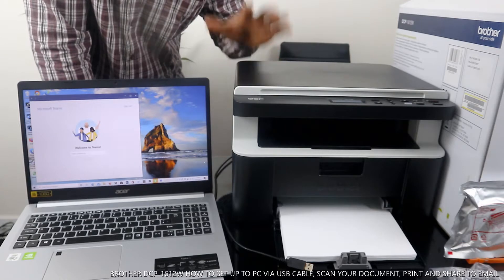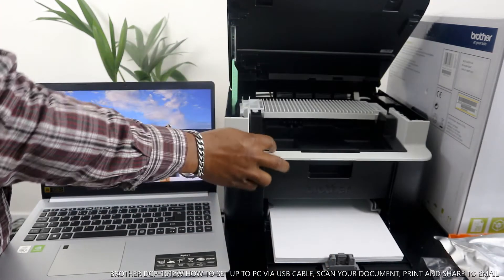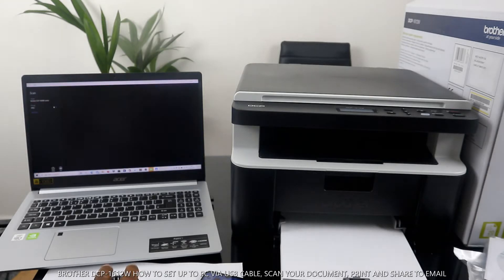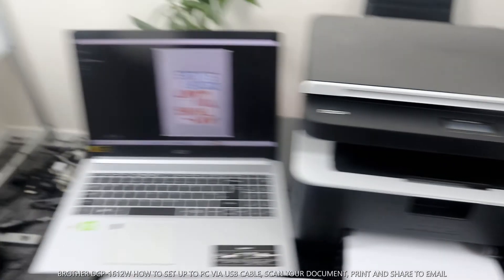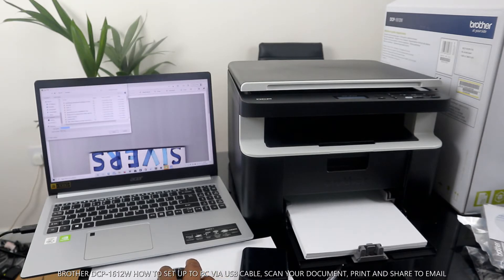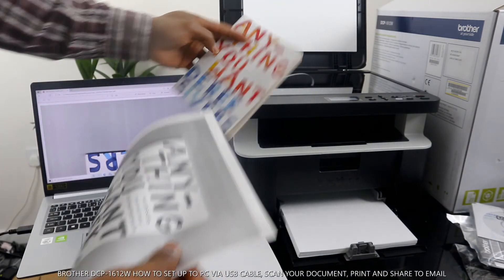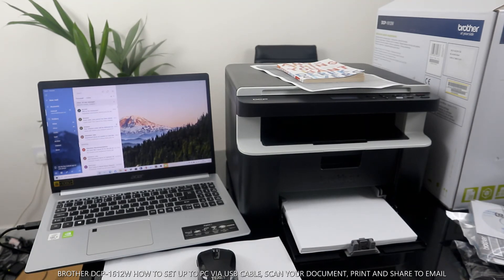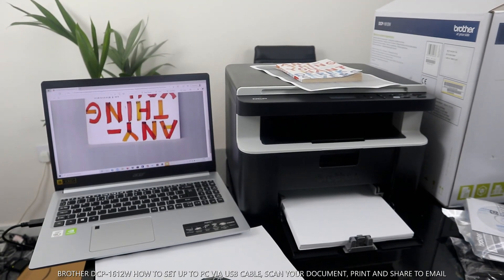BROTHER DCP -1612W HOW TO SET UP TO PC VIA USB CABLE, SCAN YOUR DOCUMENT, PRINT AND SHARE TO EMAIL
In this video you will learn how to set up Brother DCP1612W Monochrome All-in-One Wireless Laser Printer to PC using USB cable, scan, print and share to email. Have your documents in-hand in an instant, with speeds of up to 20 pages per minute on this Brother wireless printer. The compact design does not take away from the impressive performance. So, you can utilise the space in your home office, without losing out on helpful functions. Wireless connectivity lets you print effortlessly from a wide range of devices. Whether you are using Apple Air-Print, Google Cloud Print or the Brother app, you can simply send documents to print from anywhere. With an all-in-one design, you can print, copy, and scan from the same device. This printer allows you to make the most of usable space on your desk, thanks to the multifunctional convenience. This printer is dual band you can connect it to WIFI and USB cable. This wireless printer from Brother is a perfect fit for any home or office, with an ultra-convenient performance and high-quality results. This gear deserves your attention. PRINTER (Amazon) Toner (Amazon), USB cable (Amazon).